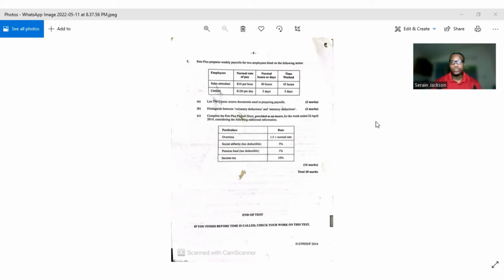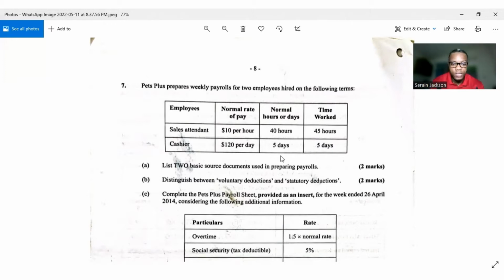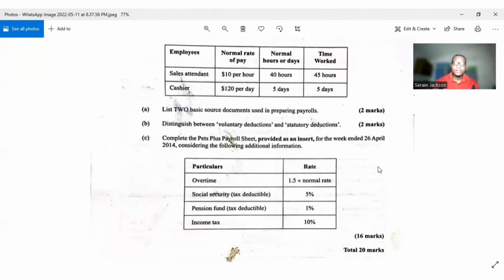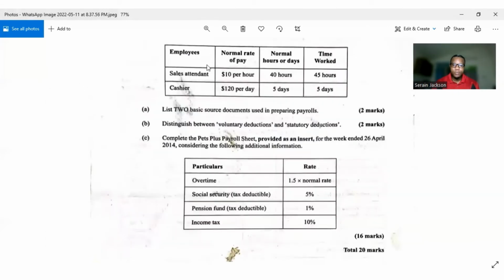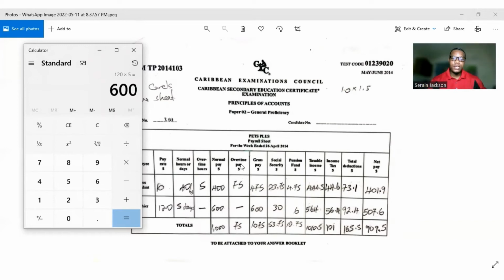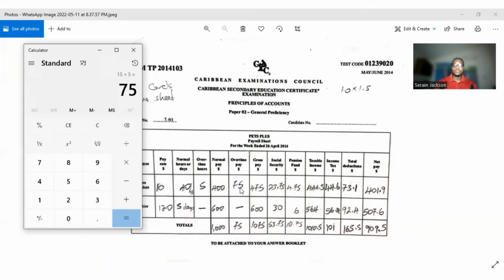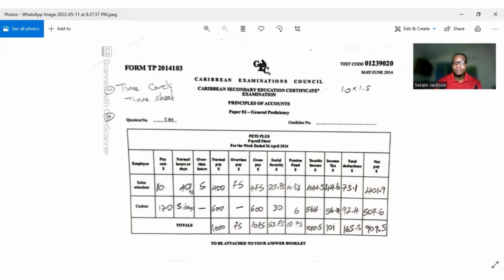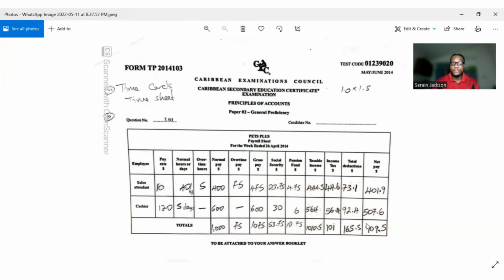2014 POA Past Paper question 7 (ANSWER w/ Explanations )|Payroll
In this video I work out the answer for question 7 of the 2014 CSEC POA paper.